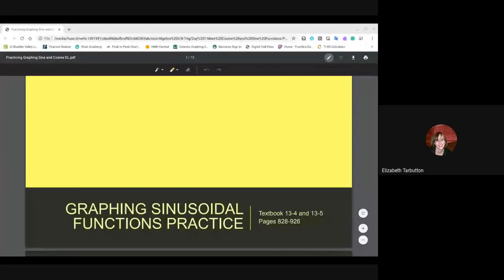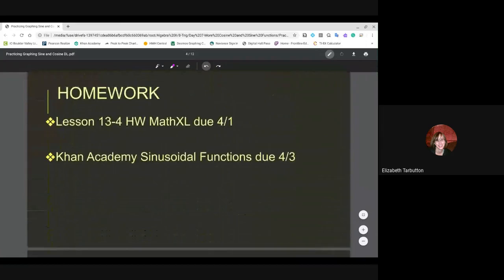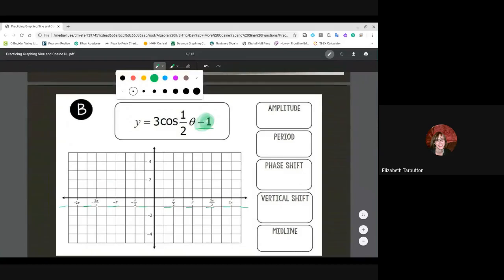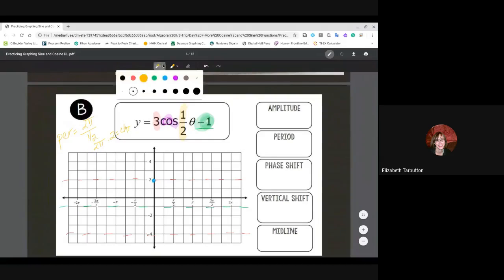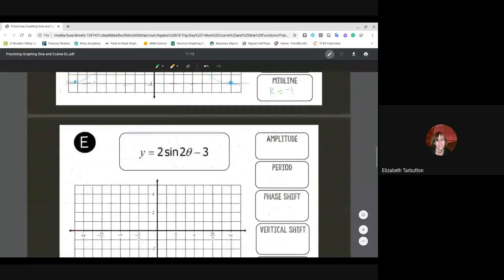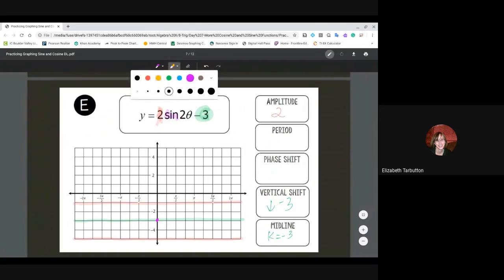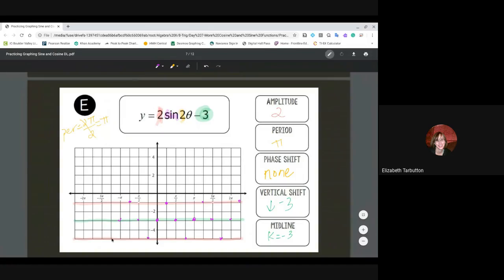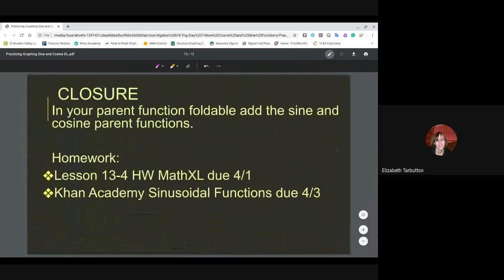Practicing Sine and Cosine 1